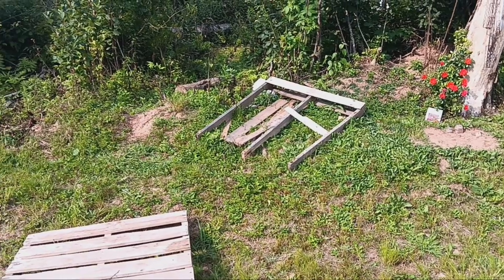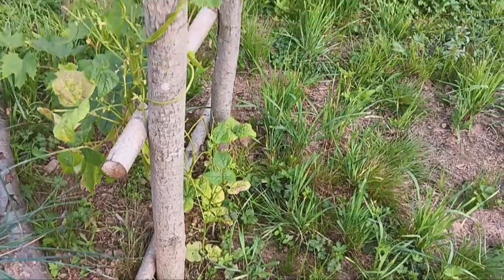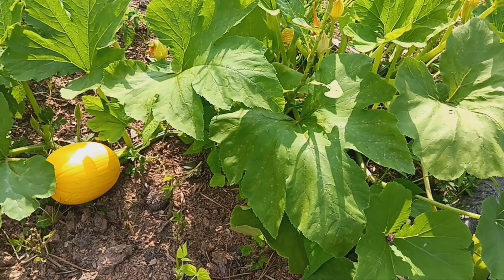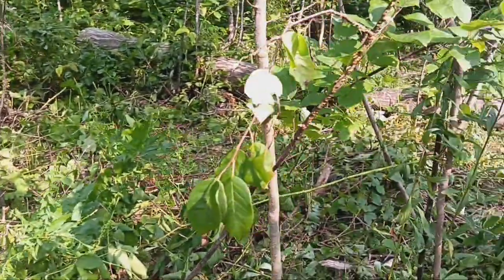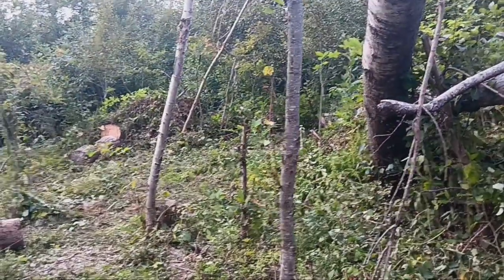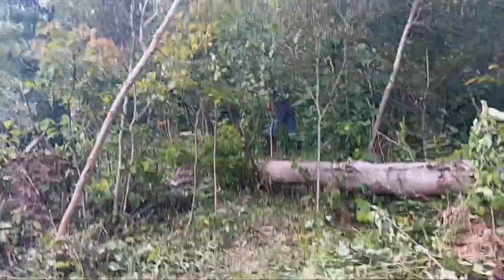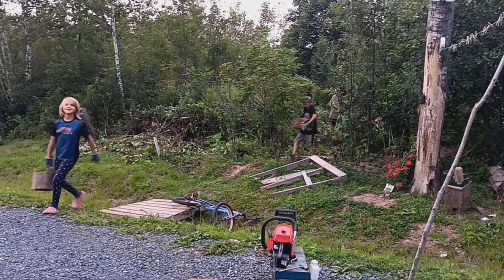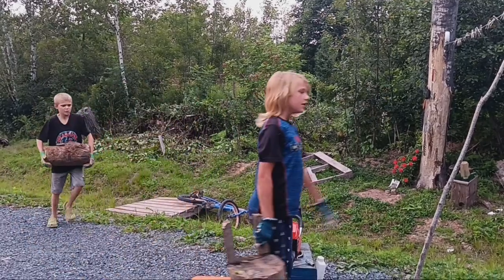We have New Toys so Back To Work